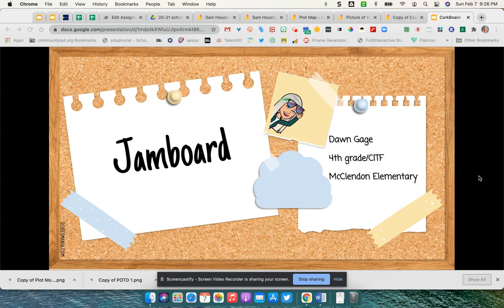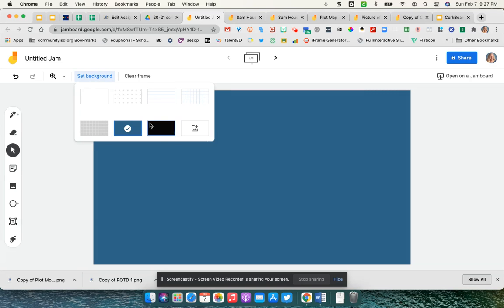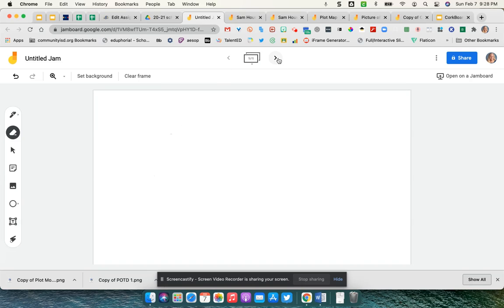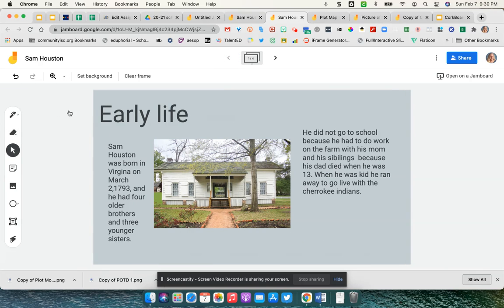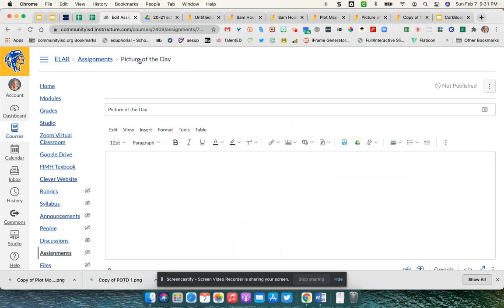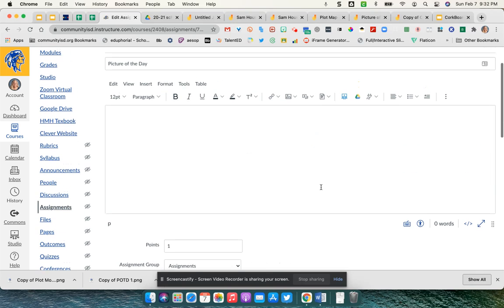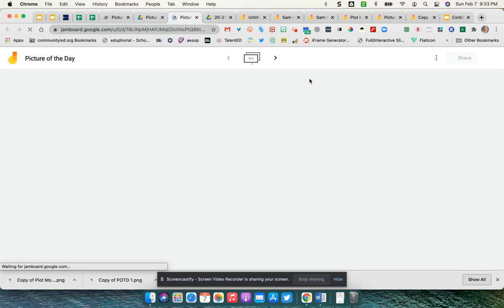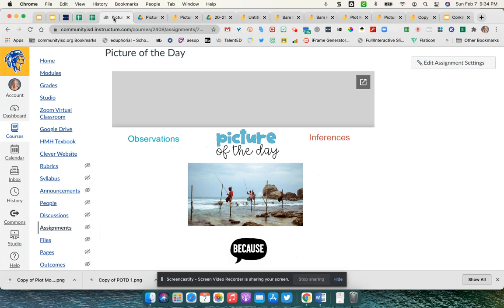Jamboard for student creation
Use Jamboard to have students create and collaborate on presentations and assignments.